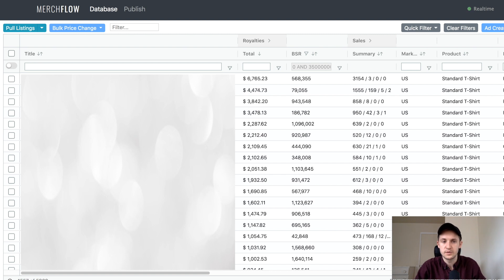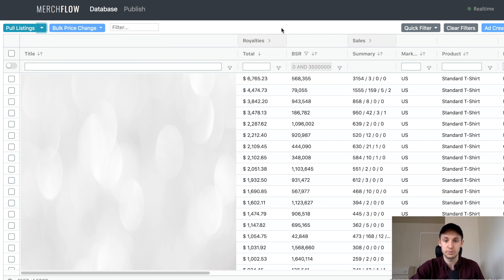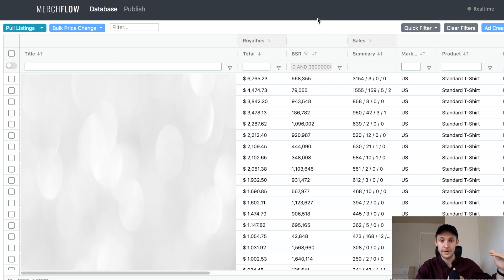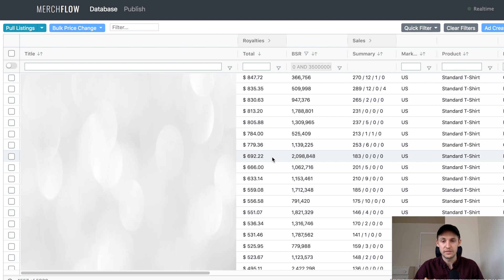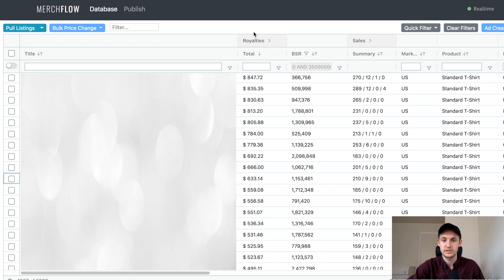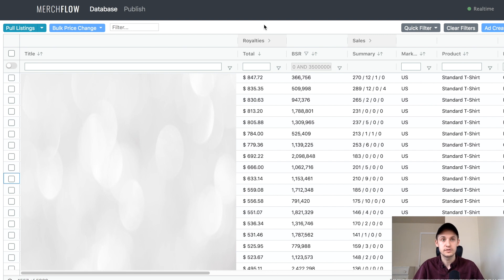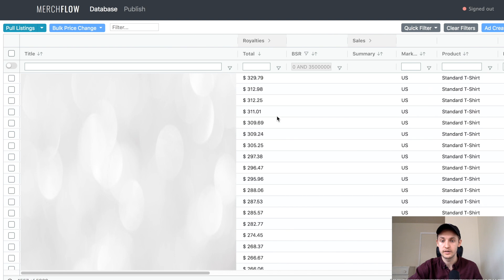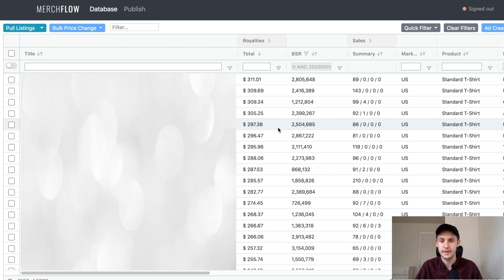Merch by Amazon Tools ⚡️ Maximize Profits With Merch Flow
MerchFlow

Hello! Hope you are well. I am excited to share a new, free tool for Merch by Amazon. For a while now I wanted a way to organize my BSRs to see which products fall off into the high millions, so I can tweak the listings and get them selling again, especially if I believe they are strong designs and unique offers for customers.

This is useful for people going into Q4 with a lot of products that are simply deadweight, sitting idly in your Merch accounts and cluttering up the space doing nothing. Let's get them selling again.

If you are in the low tiers and need to tier up, I recommend these two videos. They show exactly what I would do to leverage seasonal trends and grab sales fast.

Topics include design, how to do keyword research and find the best keywords, trend research, SEO & search engine optimization, writing your listing, Merch Informer, and so MUCH more the list goes on. This channel is meant mainly for beginners under Tier 2000 (but all are welcome!) 💛